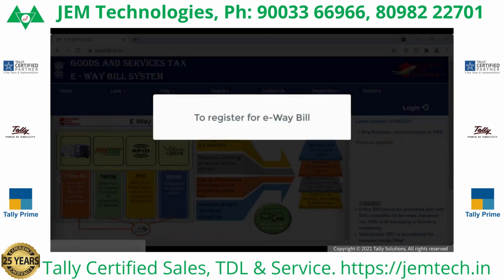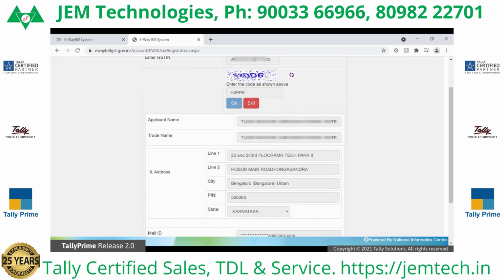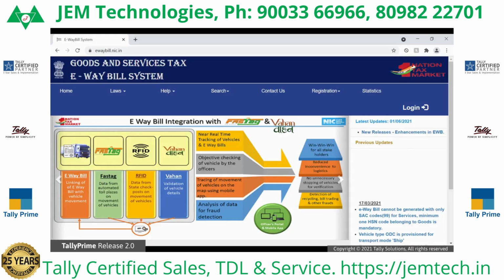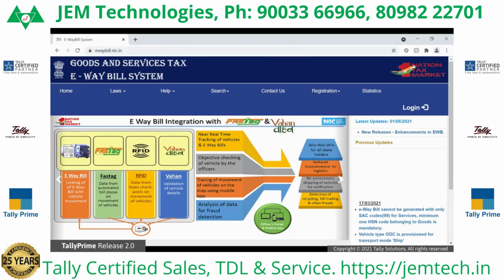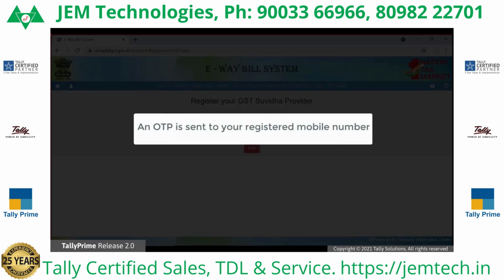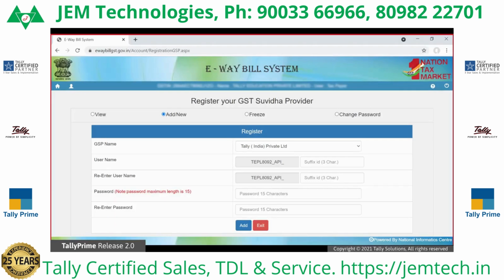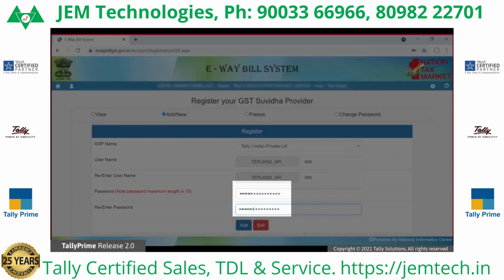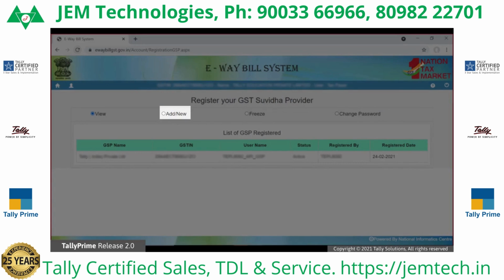Lesson 38 -Prerequisites to Generate E way Bill from TallyPrime Release 2 0 | JEM Tally Learning Hub